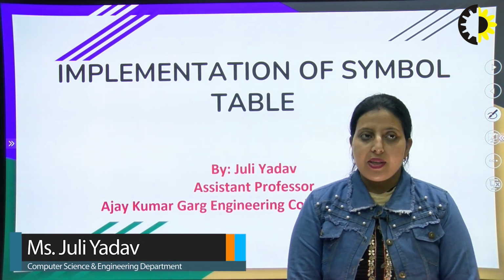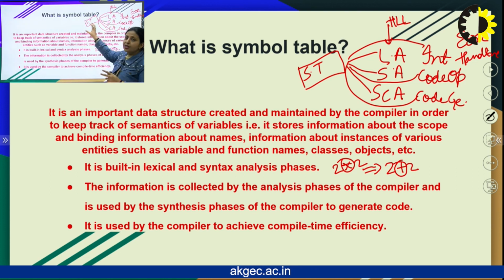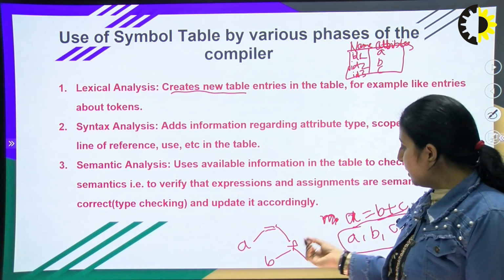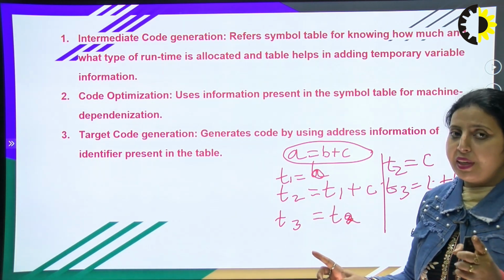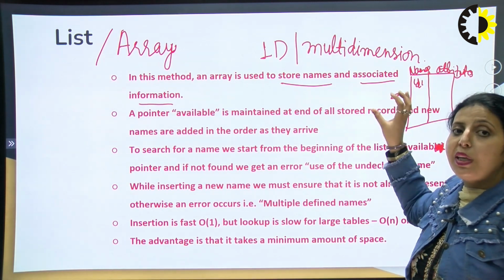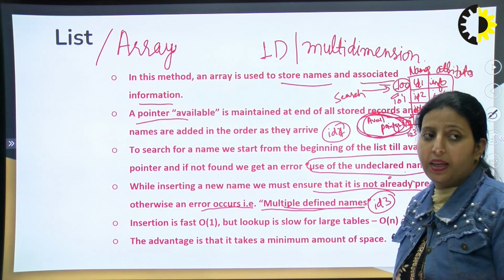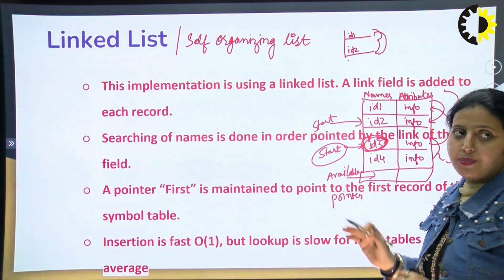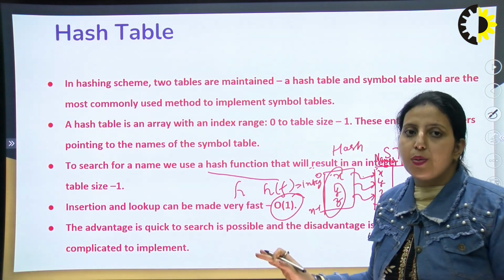''IMPLEMENTATION AND OPERATIONS OF SYMBOL TABLE'' Compiler Design Lecture 04 By Ms Juli Yadav, AKG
Symbol Table is a data structure used to store the information of all the data present in the source program.